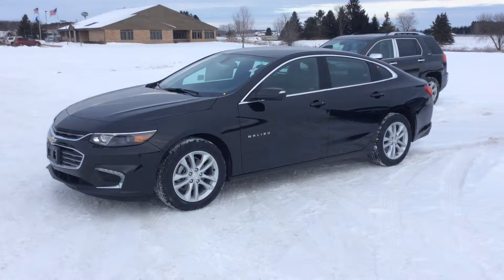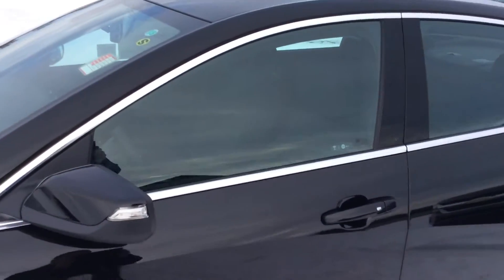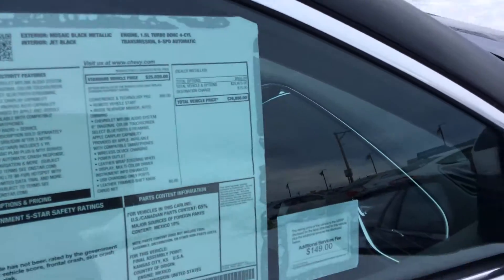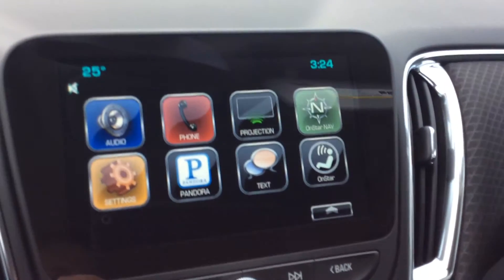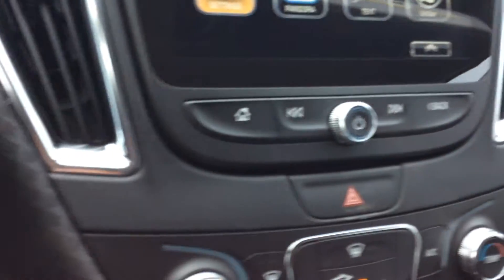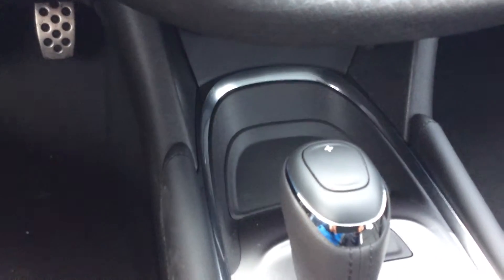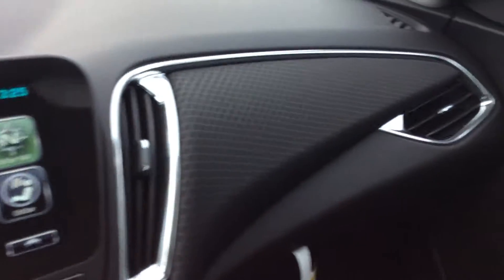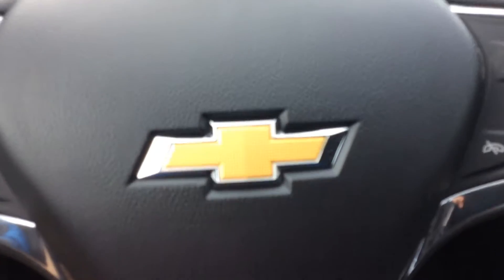2016 Chevrolet Malibu at Don Johnson Motors in Rice Lake, WI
George Bibeau, Product Expert at Don Johnson Motors, shows off this beautiful brand new 2016 Chevrolet Malibu.